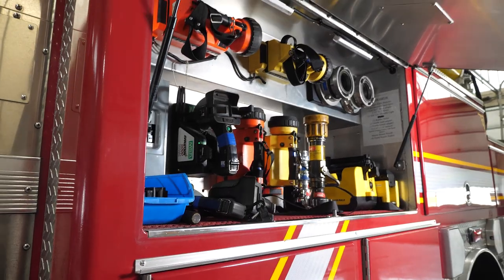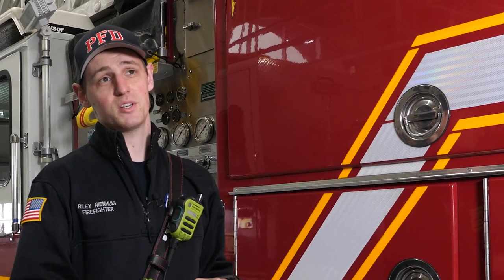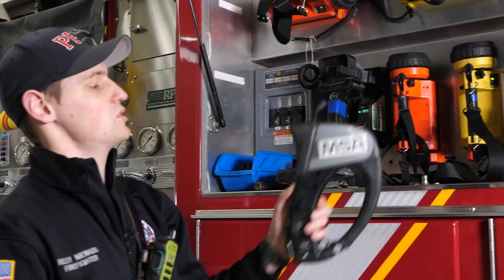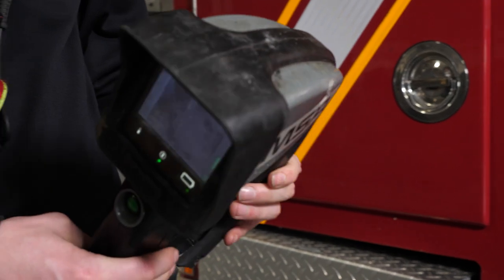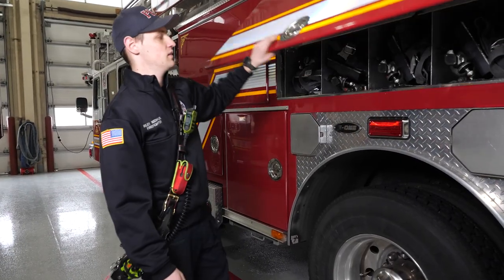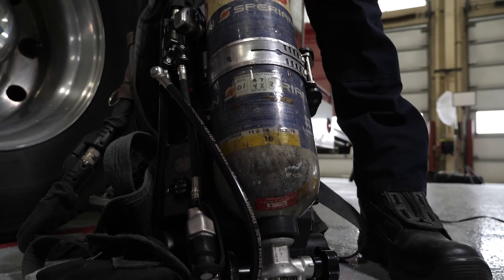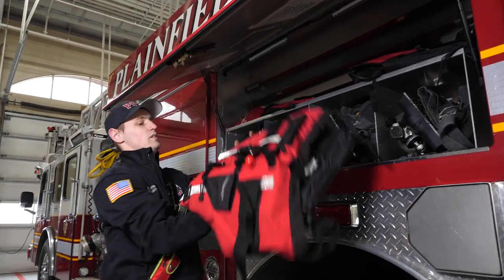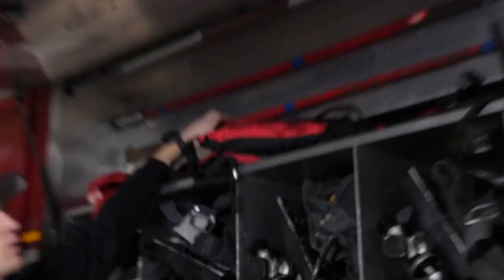What’s on a Truck—Fire Apparatus Storage Compartments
The PFD is back with the Aerial Platform fire truck and this time they’re taking us on a tour of the storage  compartments! One of the keys to an effective on-scene response is knowing what tools and equipment you have and knowing where they are.

See what our fire department carries on the Aerial Platform truck in this Part 2 of the three-part series of “What’s on a Truck – Aerial Truck Edition.”

If you missed last week’s edition, we explored the ladder and bucket of the aerial truck. Check it out here!